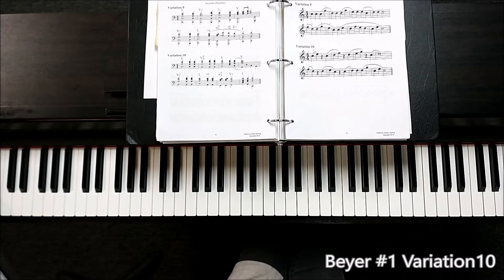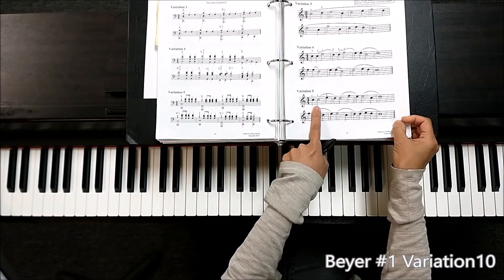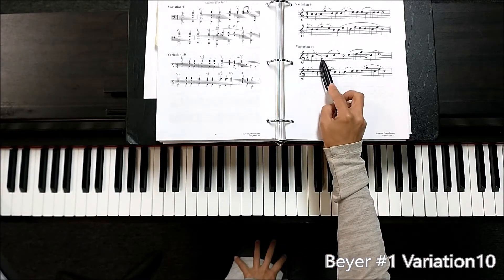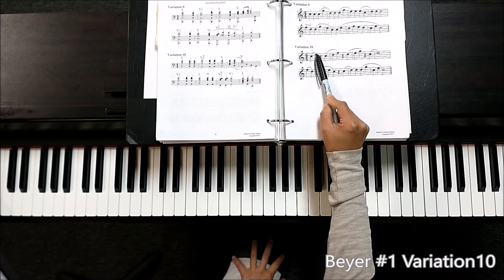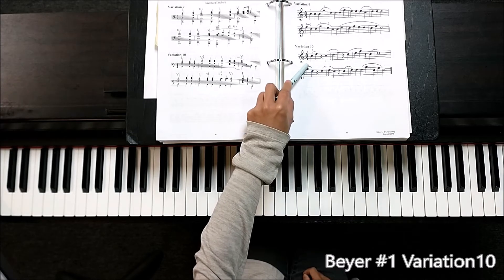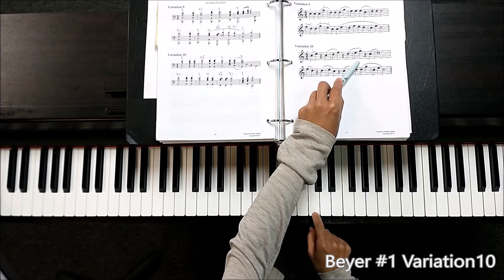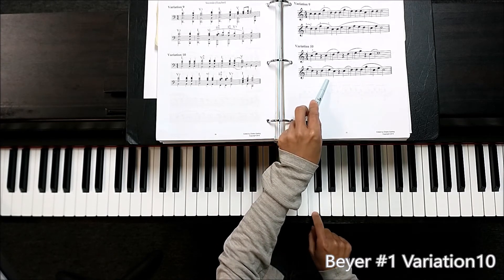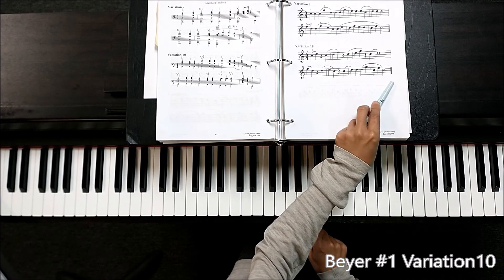Beyer Op 101 #1 Variation 10 Syncopation with rest